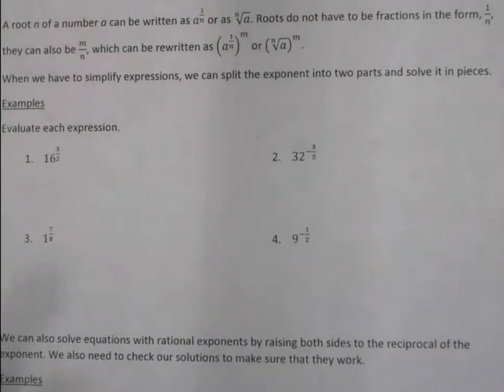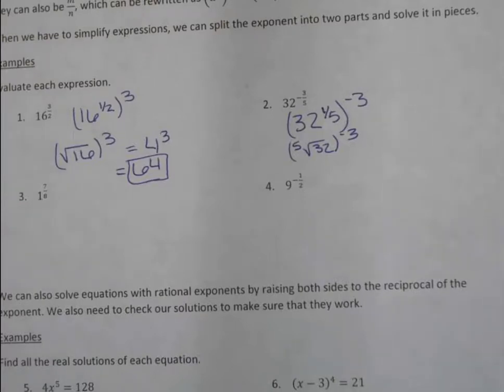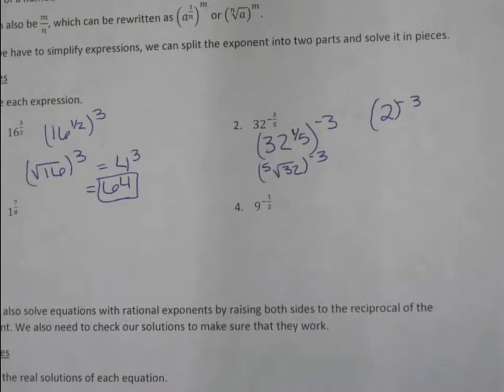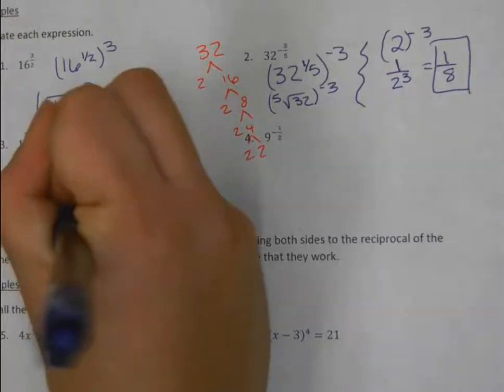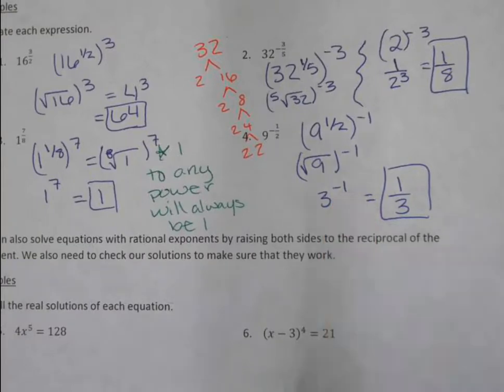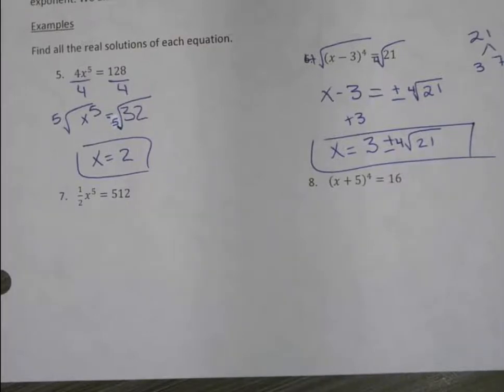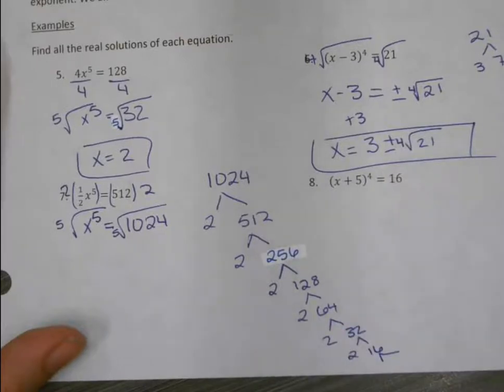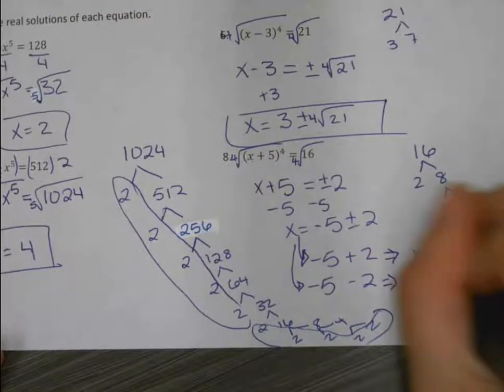5 1 nth Roots and Rational Exponents